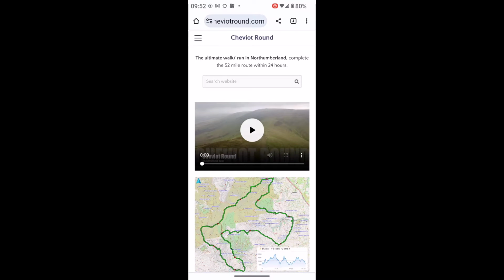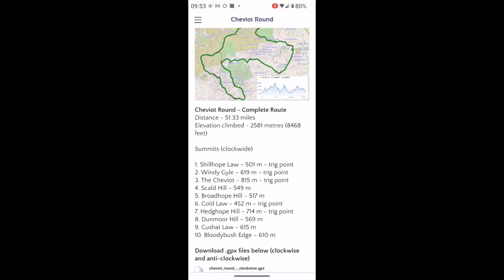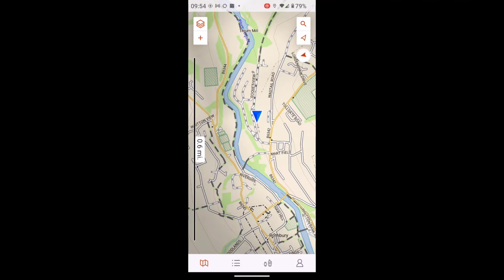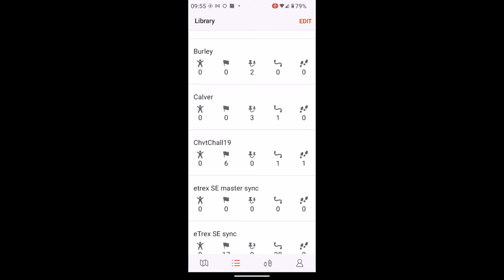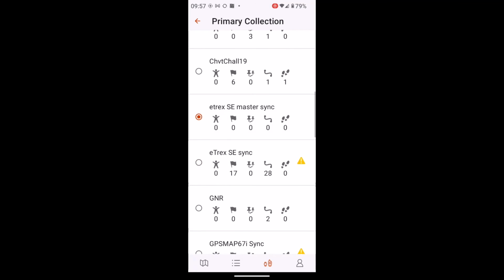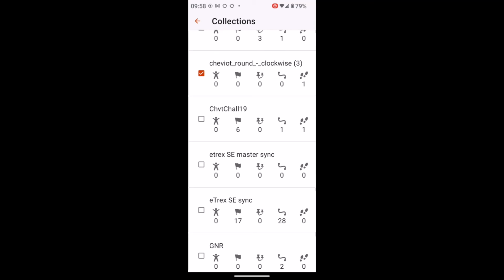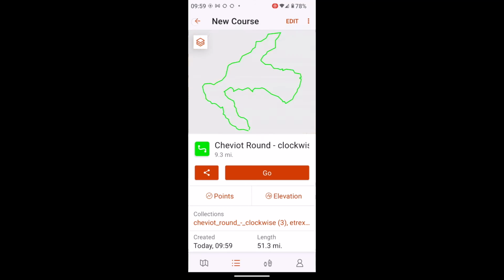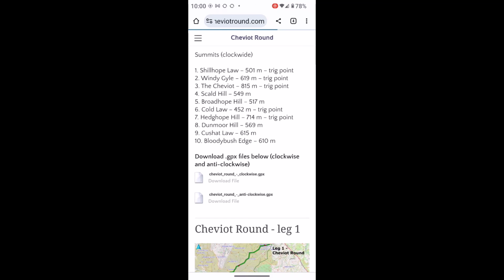Transferring gpx file to GPS using Garmin Explore app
In this video we look at how you can download a .gpx file from the internet, convert it to a course and then transfer it to their Garmin GPS unit using the Garmin Explore app.